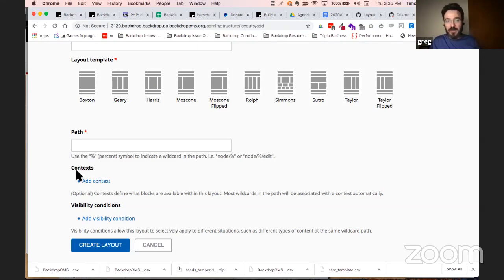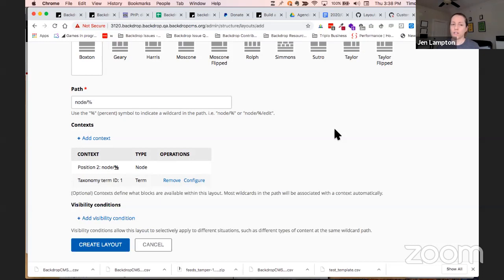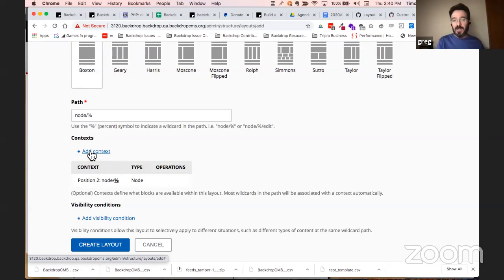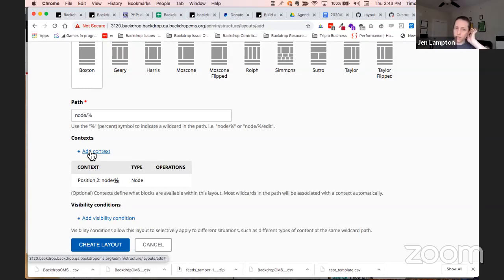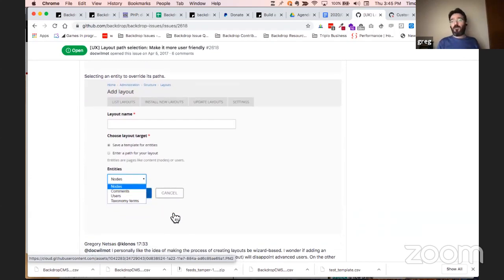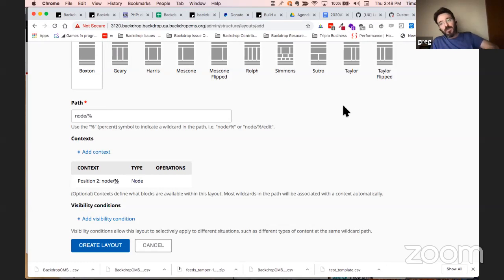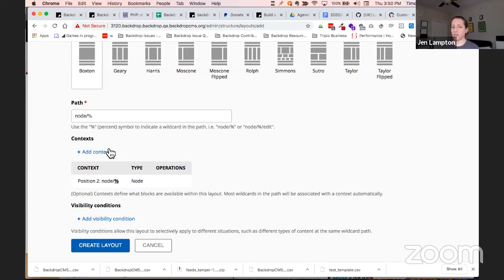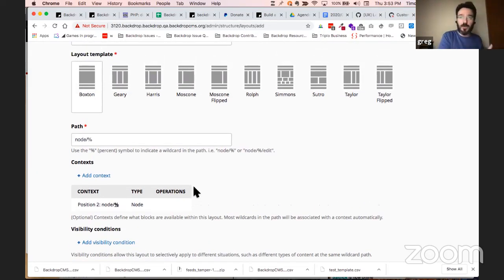Backdrop Weekly - Aug 20th, 2020